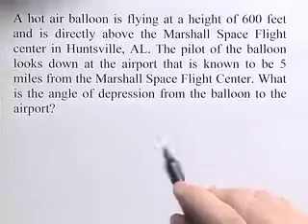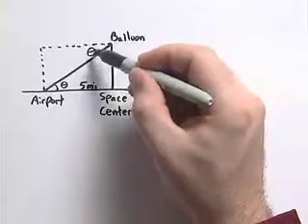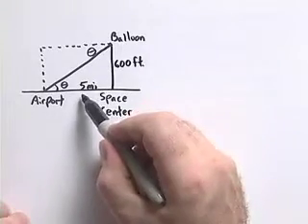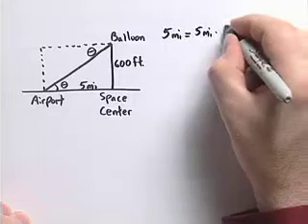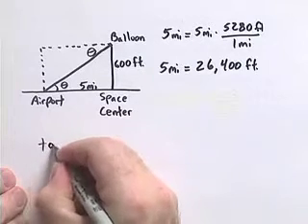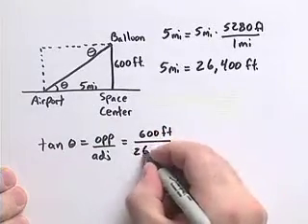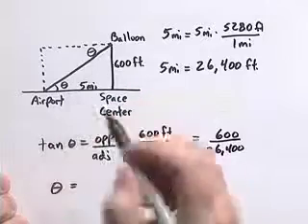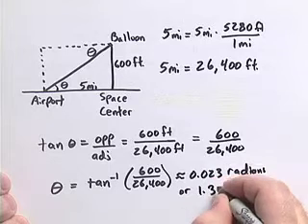Ch9 #2 ChapterTestPrepVideos Sullivan AT 10e